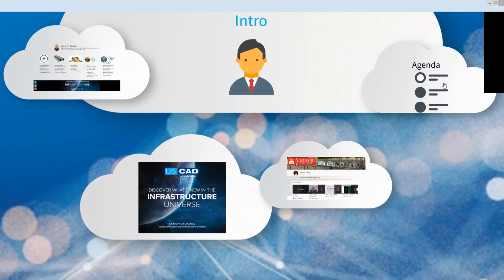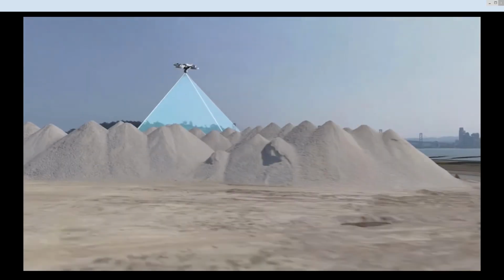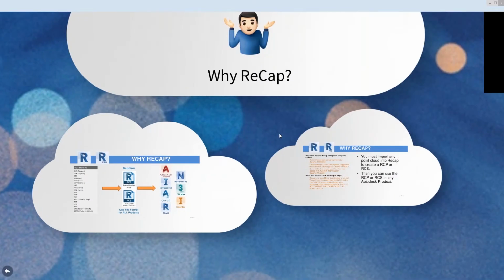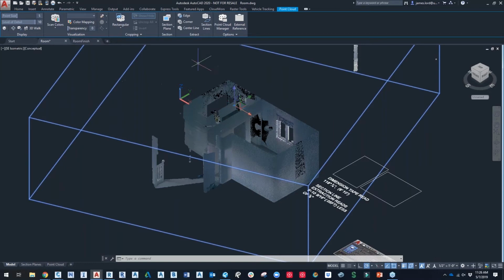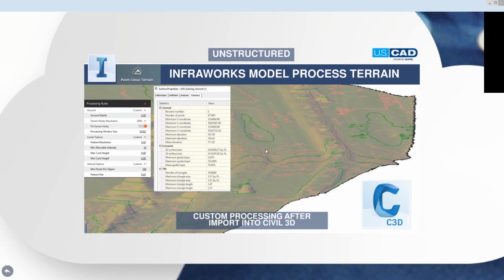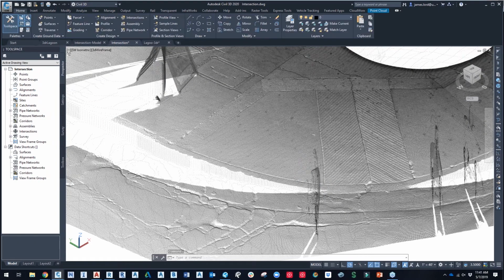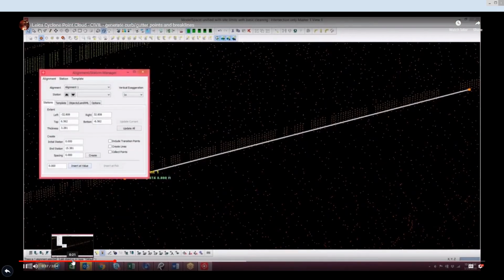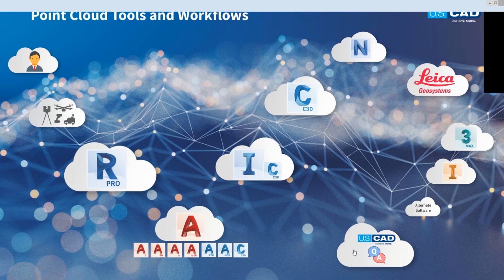Infrastructure Tuesday Point Cloud with Autodesk and Beyond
We just did a comprehensive overview of understanding how point clouds are created (not all are equal).

How to use various software to create 2D linework and 3D modeling from them..

See products in the list below.

• ReCap
• AutoCAD
• InfraWorks
• Civil 3D
• Revit
• Navisworks (clash detection against a point cloud)
• Leica Cyclone, CloudWorx & Leica 3DMapper
• Tips on Terrestrial scanning
• Tips on Photogrammetry

Have additional workflow for these if you need them, just ask.
• Inventor
• 3DMAX